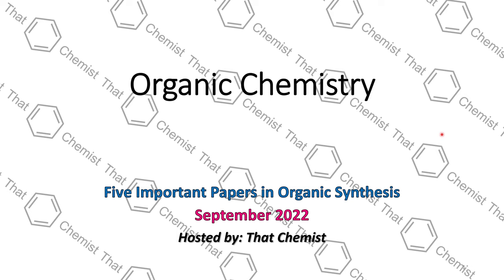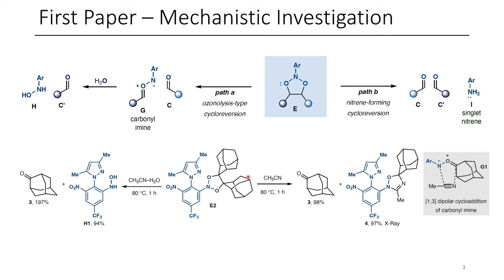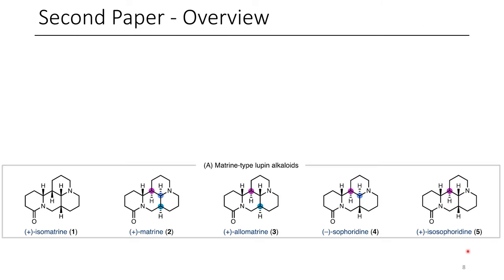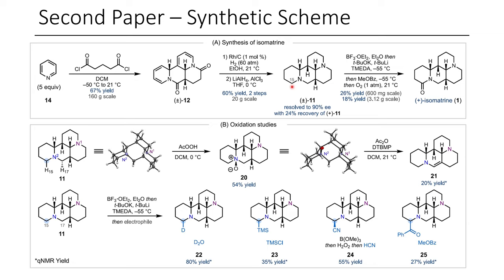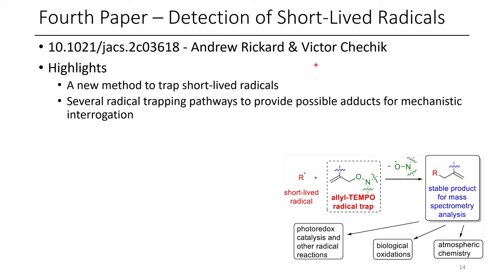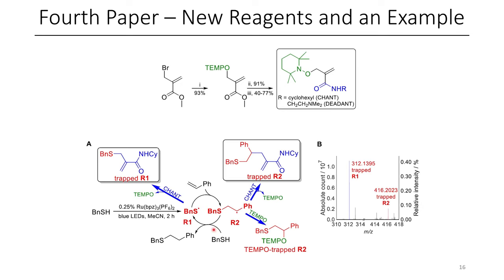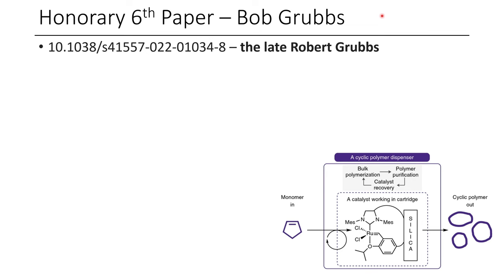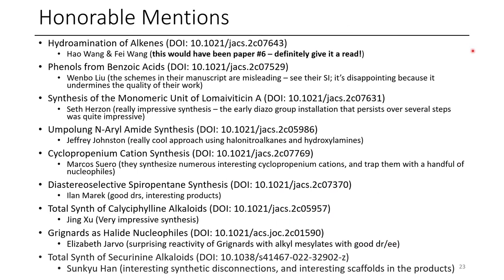Five Important Papers in Organic Synthesis (September 2022)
Make sure you share this series with your colleagues! In this video, I discuss five important papers in organic synthesis that were published in September 2022.